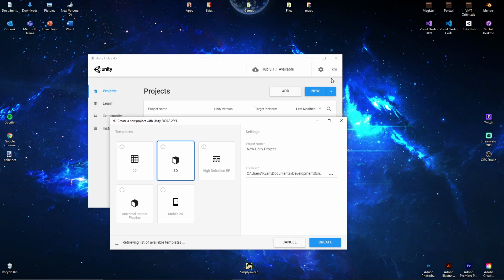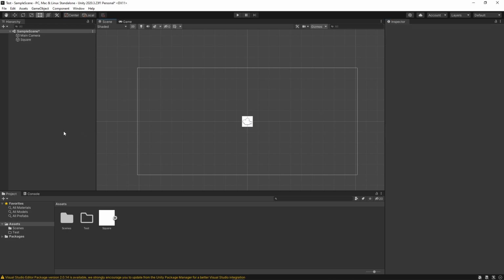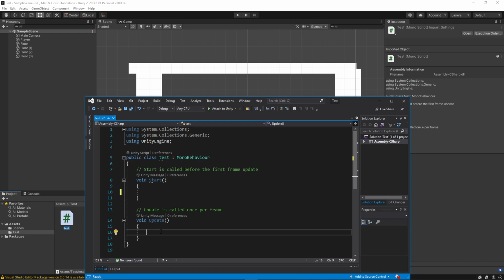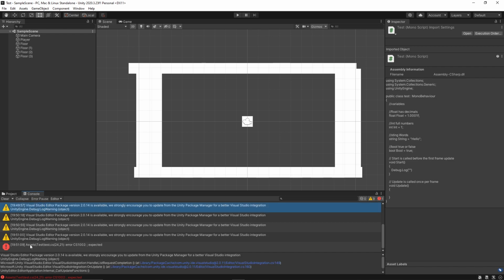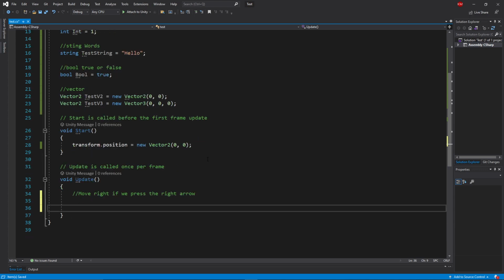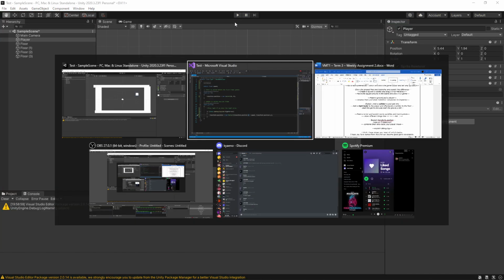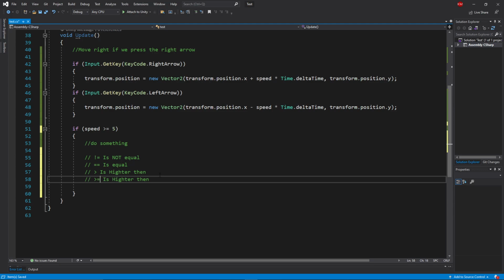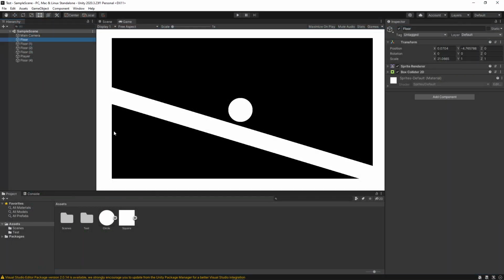Your first steps in unity as a game developer.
(this was for a school project btw)
In this video I will be telling you a few of the basics that I learned from unity in the past 6 months.